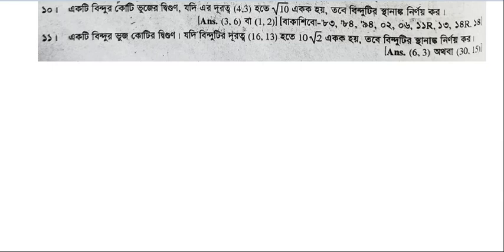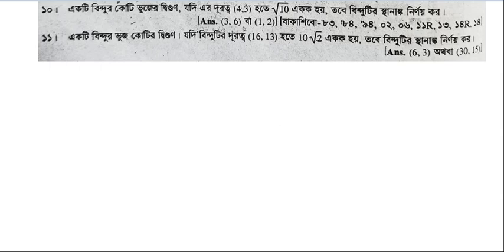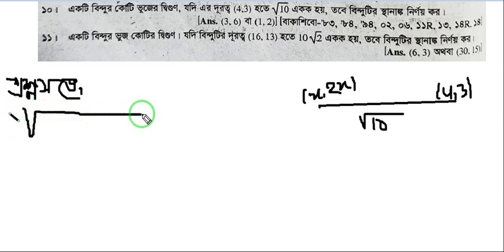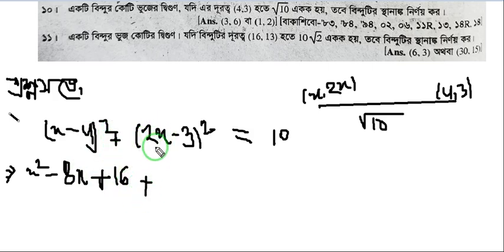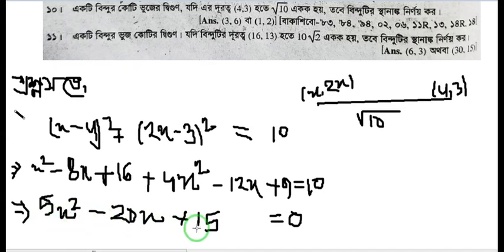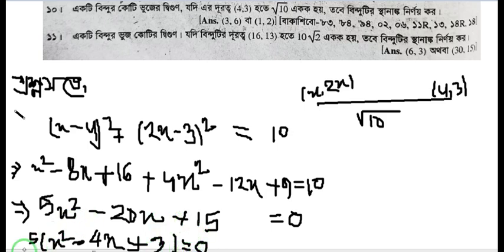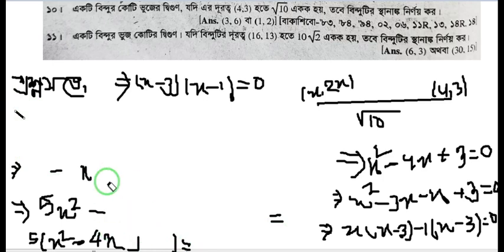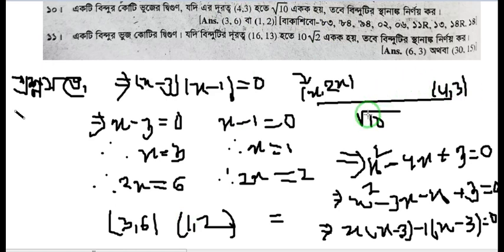Lecture-51:DUET Admission & Mathematices-3 Chapter-8 (বিন্দুর স্থানাংক) সহজ সমাধান অনুশীলনীর ১০,১১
পলিটেকনিক এবং  DUET Admission এর পূর্বপ্রস্তুুতি

আমাদের ফেসবুক গ্রুপে ও পেজে জয়েন হয়ে তোমার সকল সমস্যার কথা গ্রুপে বলো আমরা তোমাদের সমস্যা অনুযায়ী ভিডিও করার চেষ্টা করবো👇👇👇👇

best luck for Polytechnic students..😇😇
তোমরা তোমাদের মতামত কমেন্ট বক্স এ জানিয়ে তোমাদের আগ্রহ সম্পর্কে আমাকে জানাতে সাহায্য কর।এর সাথে চ্যানেলটি সাবস্ক্রাইব করে ও তোমাদের বন্ধুদের সথে ভিডিও গুলো শেয়ারের মাধ্যমে তাদের ও জানার ও শেখার কিছু সুযোগ করে দাও